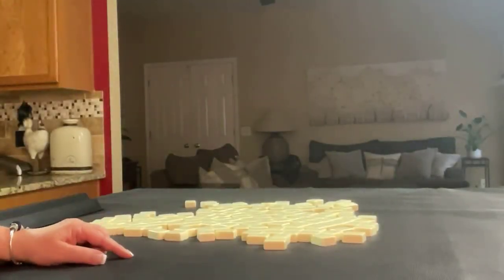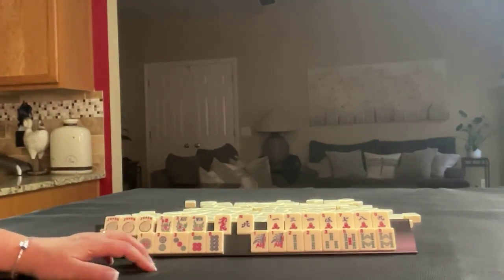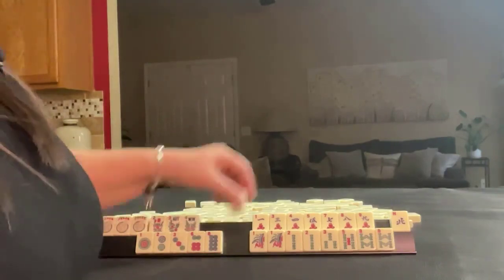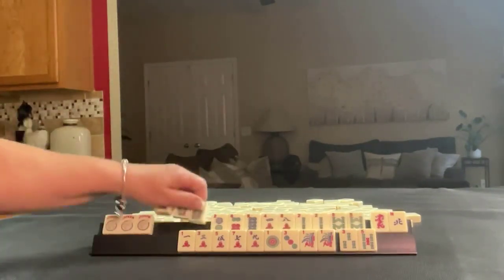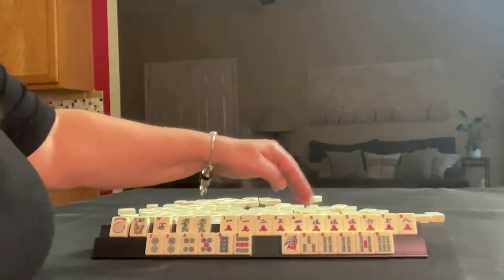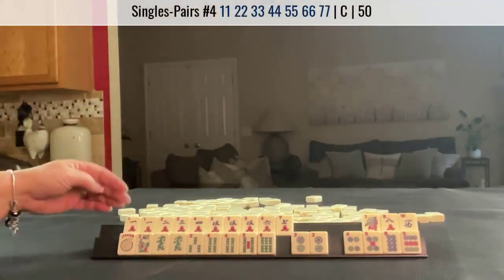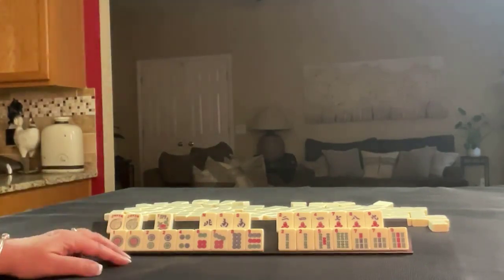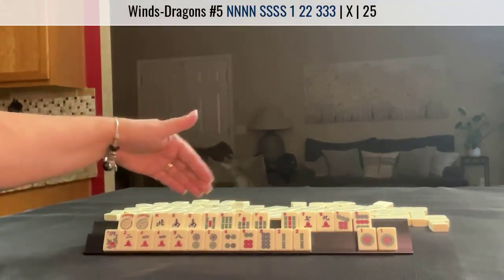NMJL 2 Player Random Pulls 20230120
Michele Frizzell
Instructor, Author, Speaker

6175 Hickory Flat Hwy Ste 110-335